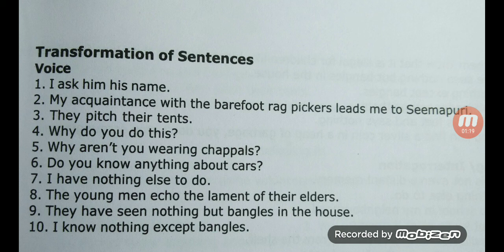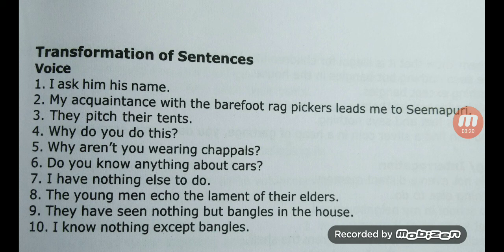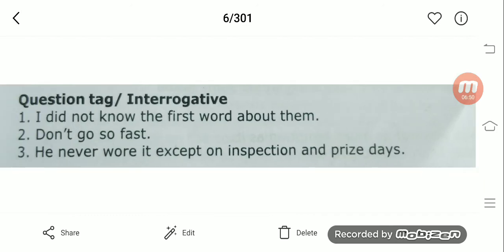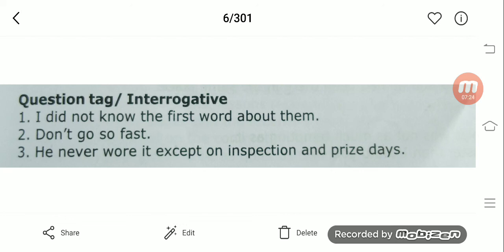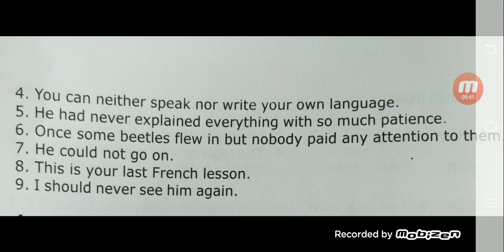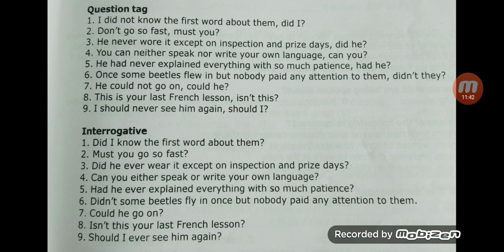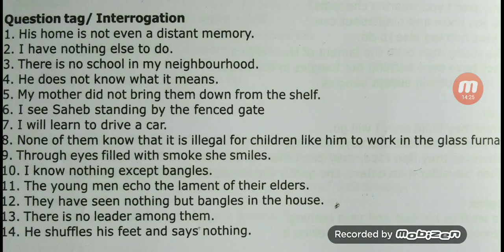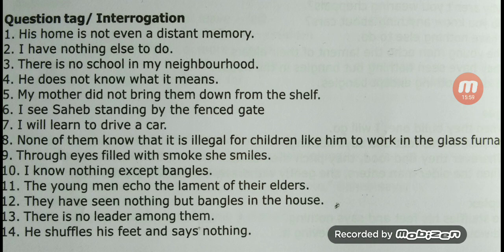Std 11&12 Grammar 2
Tr.Priyanka